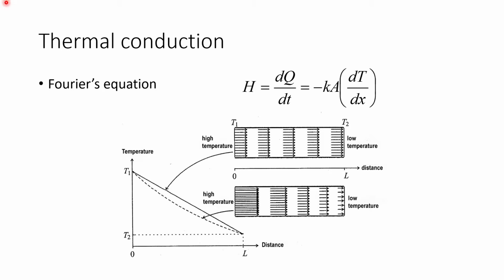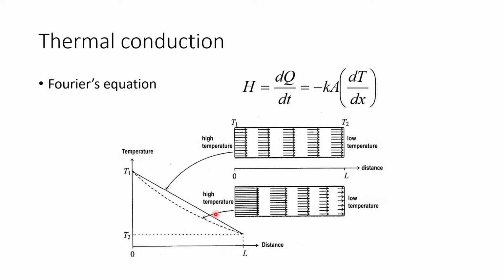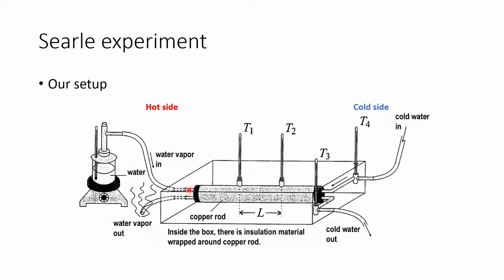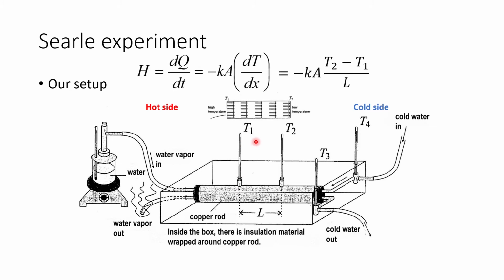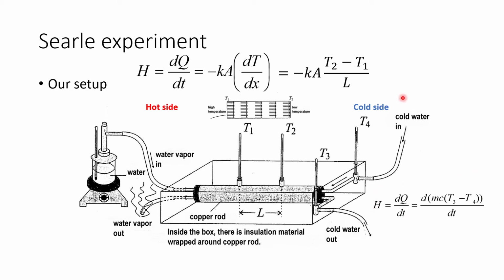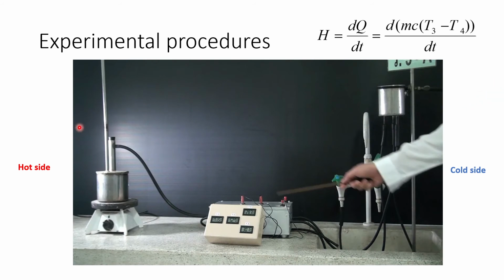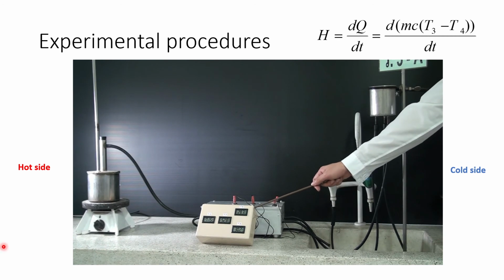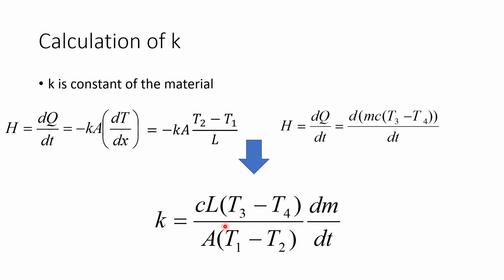Heat 03- Thermal Conduction in Metal